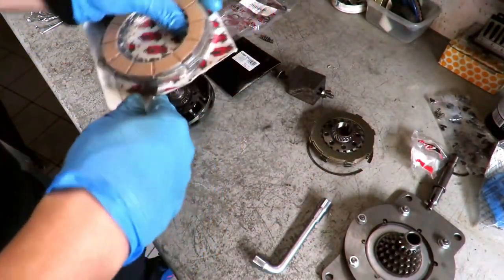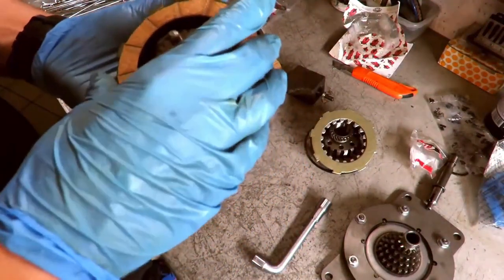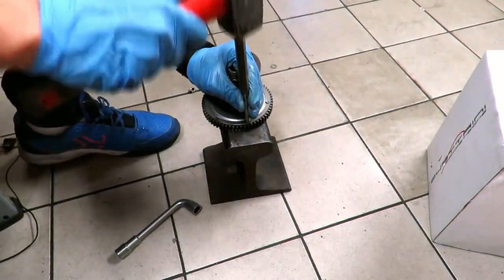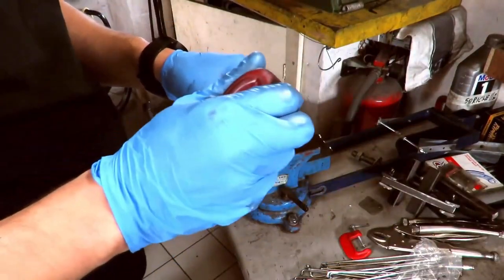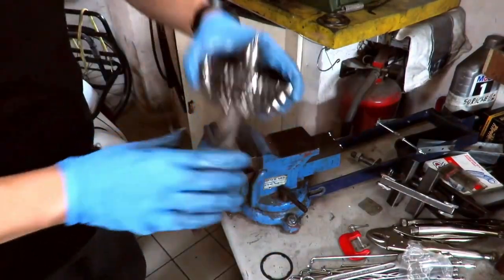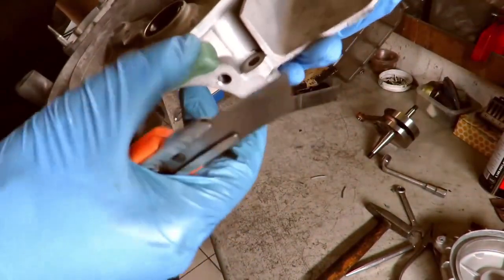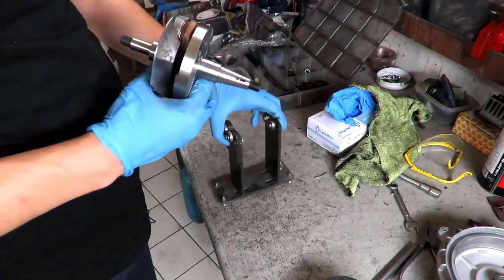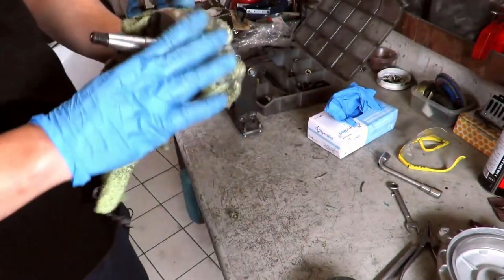40 - Quattrini m244 tuning - part 1 of 2